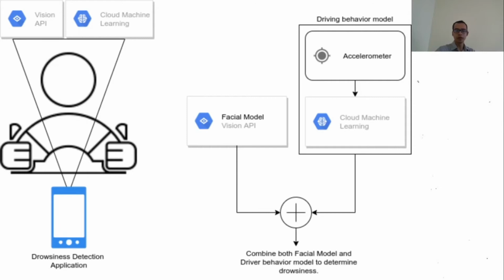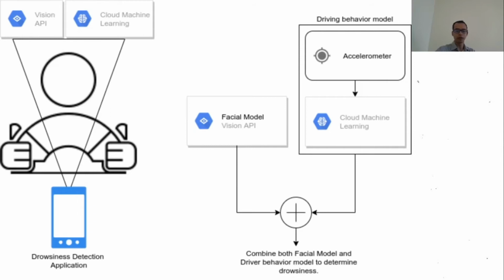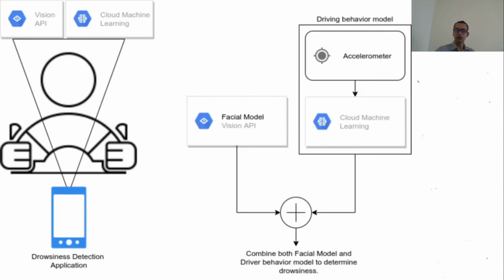Affordable drowsiness Detection using Android app and Google API project